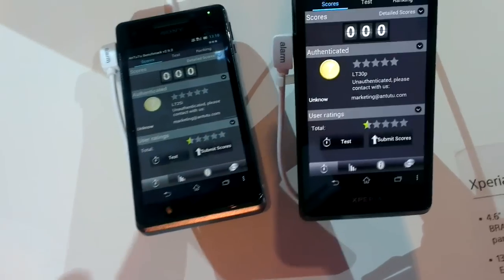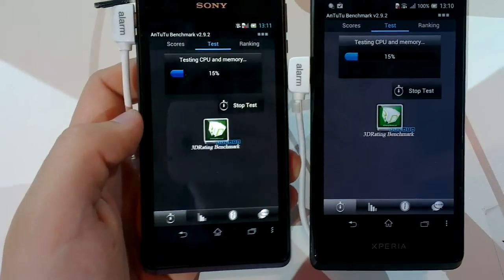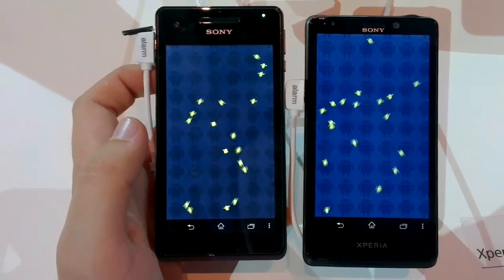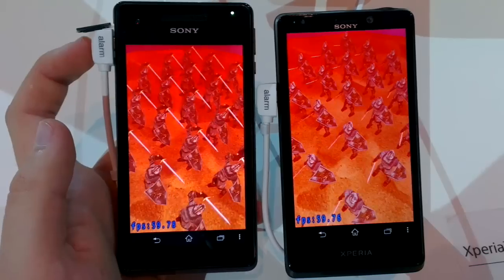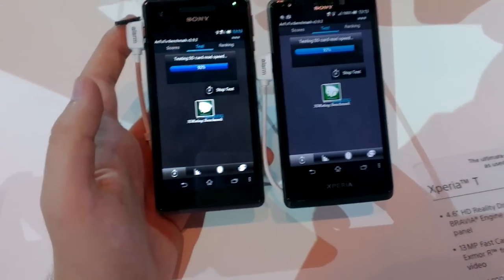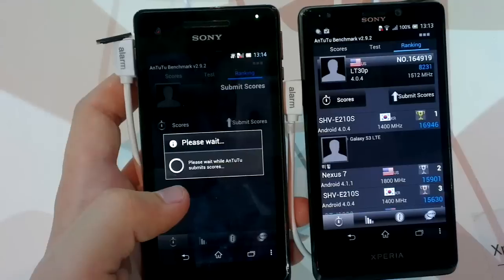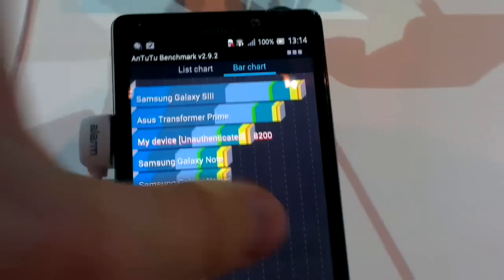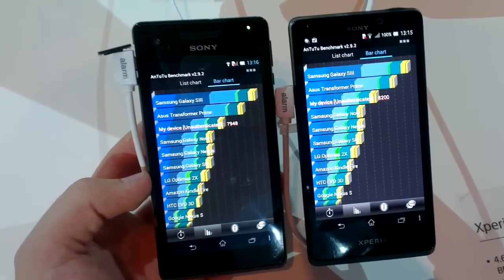Comparison Sony Xperia V Vs. T Benchmark Hands-On with AnTuTu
A quick look at the AnTuTu Benchmark comparison between the Sony Xperia V vs. T.